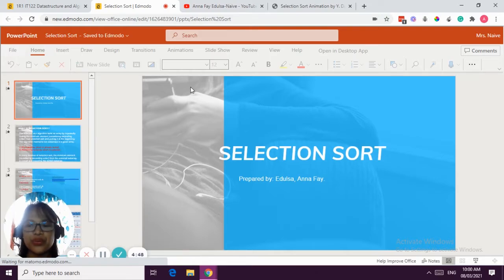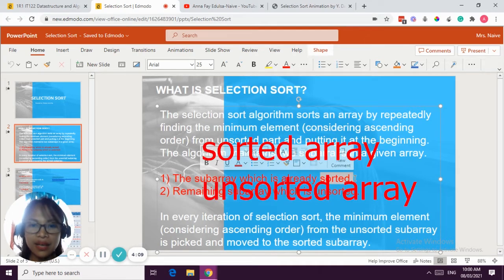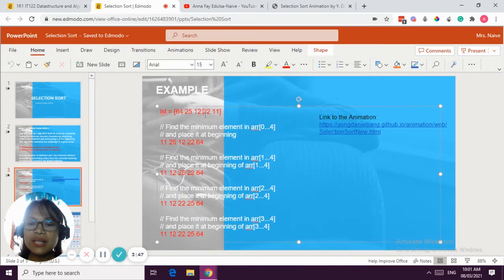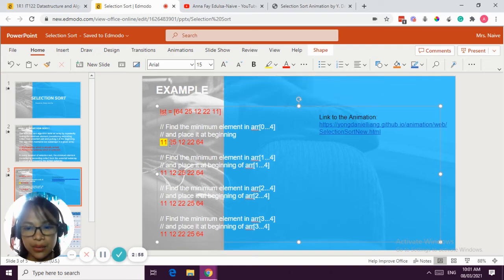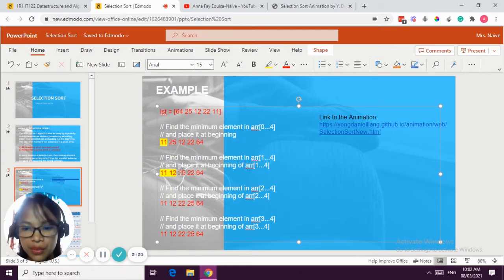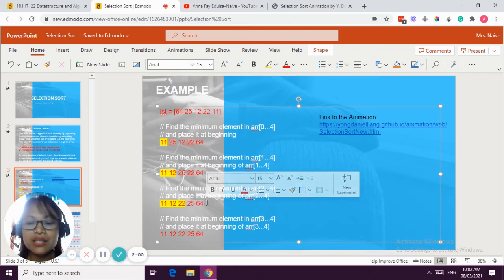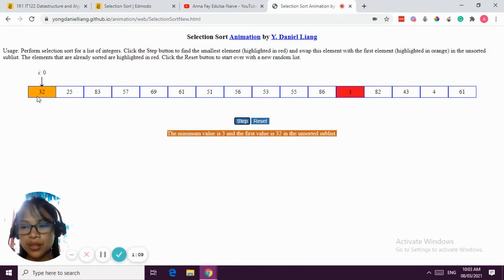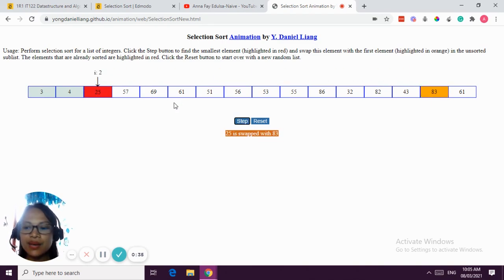Python Selection Sort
Here's my short video of the Selection Sort Algorithm and its implementation with Python.